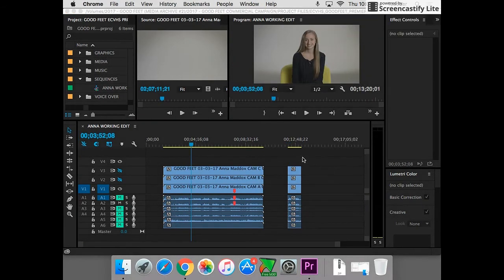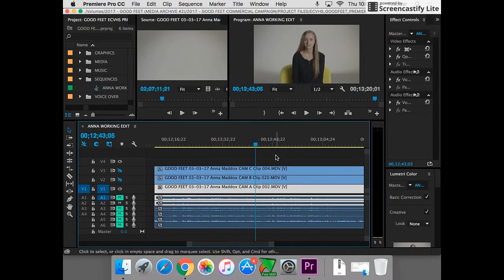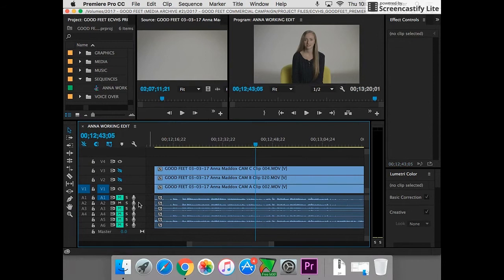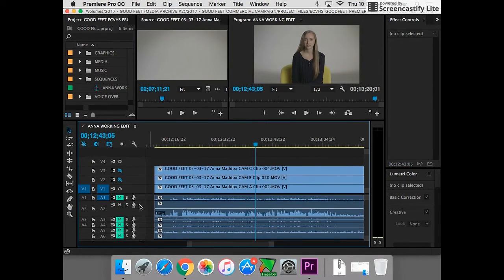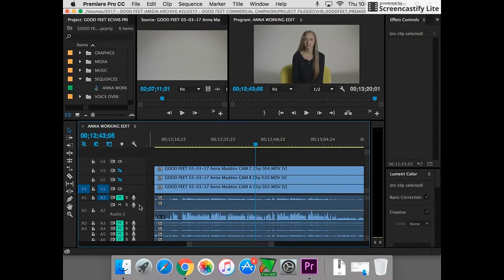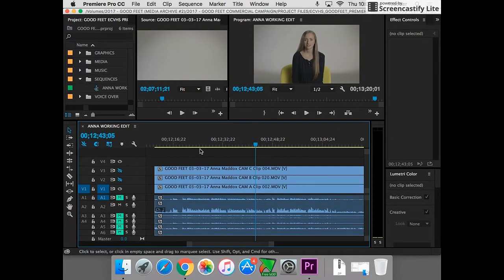ECV AME Tutorial: Adobe Premiere 4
Cutting and Editing.